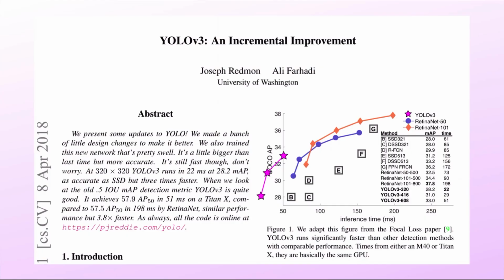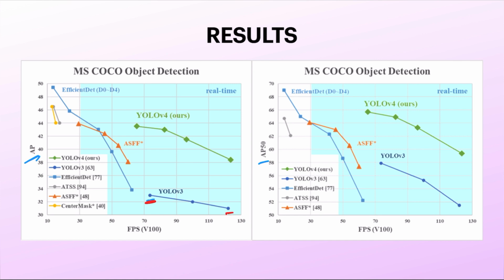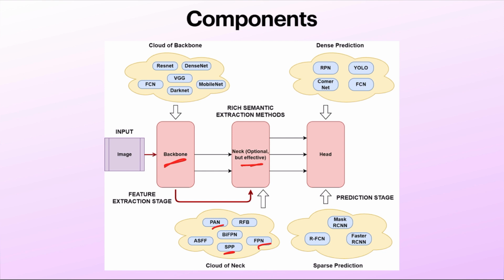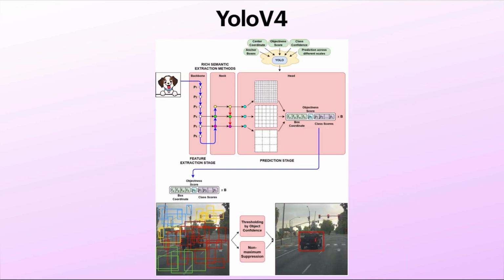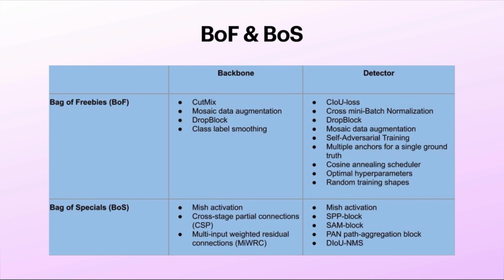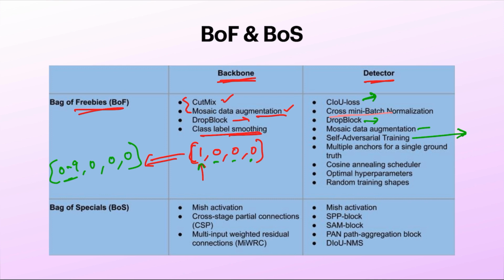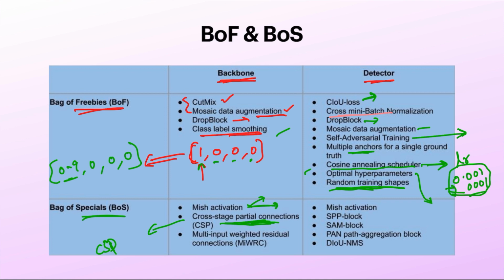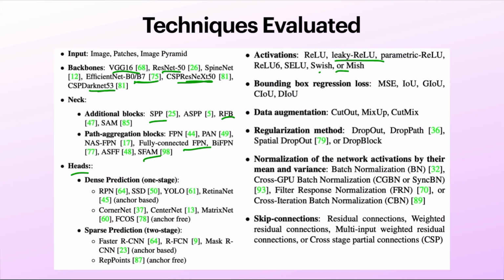YOLO-V4: Optimal Speed & Accuracy || YOLO OBJECT DETECTION SERIES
This video is about Yolo object detection family. This is about YoloV4 which is the most popular and widely used object detector in the industry. YoloV4 has the highest usage by industry for commercial purposes because of it's optimal speed and accuracy.

Chapters:
00:00 Introduction
01:43 YoloV4 Leaderboard
05:15 YoloV4 Architecture
08:49 Overview
09:47 BoF & BoS Intro
11:27 Bag of Freebies (BoFs)
15:53 Bag of Specials (BoSs)
18:32 Techniques evaluated
19:55 Conclusion